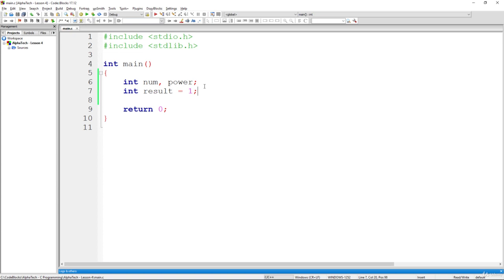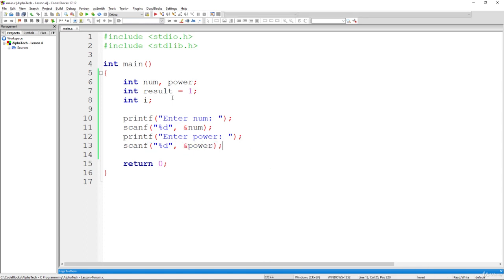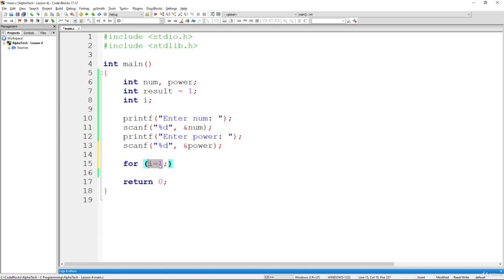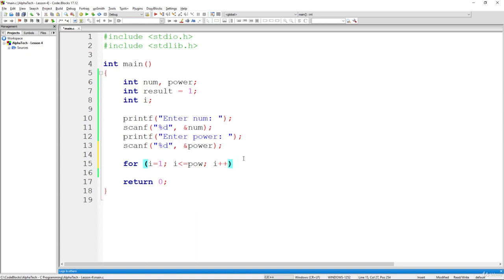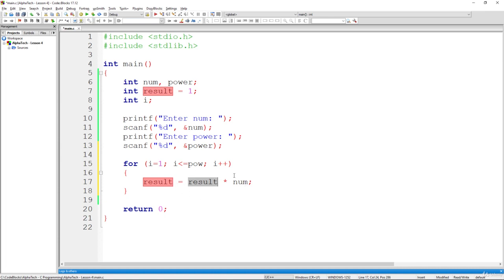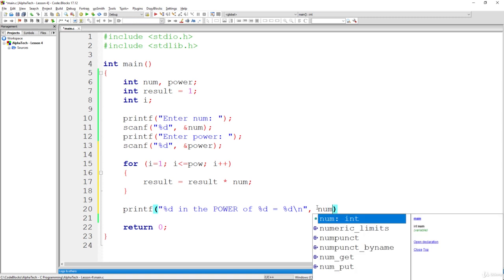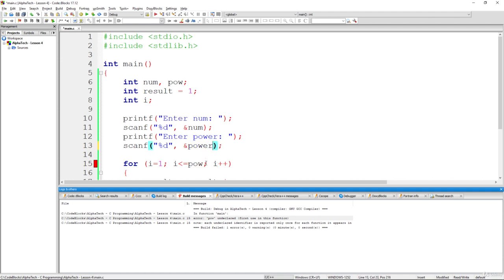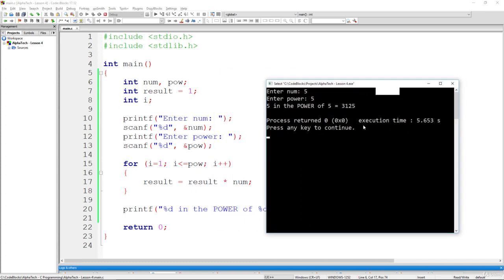Solution - Adding POWER using For Loops in C Language | lecture 19 part 2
cprogramming clangauge coding codingproblems codingexcercises c programming coding programmer recomended Youtube Youtubevideos Welcome to Part 1 of Lecture 19 in our engaging series, "Basics of C Language." In this segment, we present an exciting coding challenge that focuses on practicing "For Loops": "Adding POW using For Loops."

This challenge encourages you to implement a program that calculates the power (exponentiation) of a given base raised to an exponent using a "for" loop. By conquering this challenge, you'll not only enhance your understanding of loops but also reinforce your mathematical and problem-solving skills.

Embrace this challenge to refine your loop mastery and mathematical acumen. Through this exercise, you'll learn how to iteratively calculate powers, gaining insights into the inner workings of loops and their application in numerical computations.

Join us for Part 1 of Lecture 19 as we embark on the "Adding POW using For Loops" challenge. Let's unlock the potential of "for" loops and tackle this intriguing practice problem in the realm of the Basics of C Language.